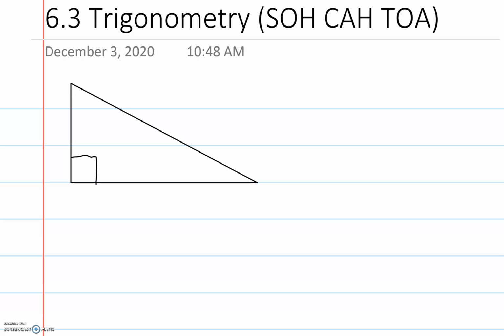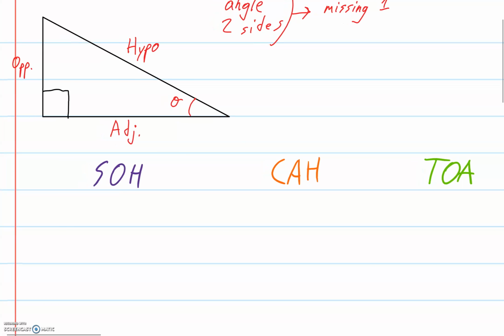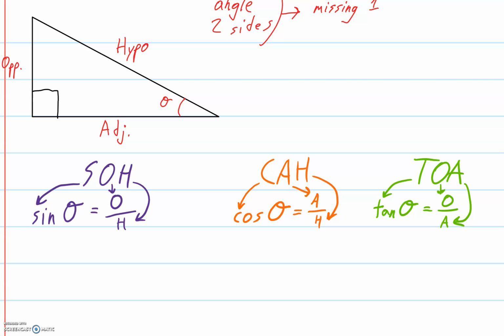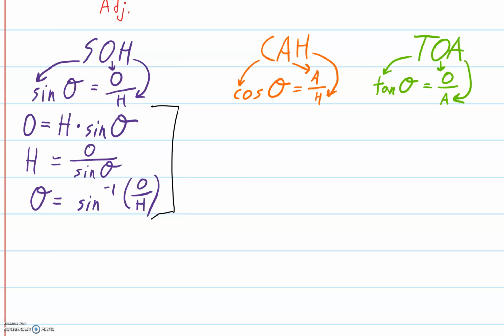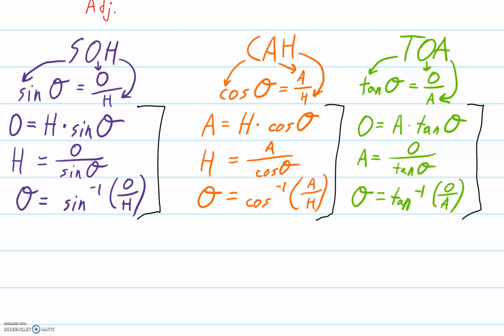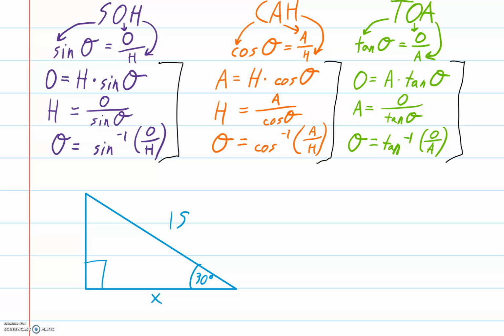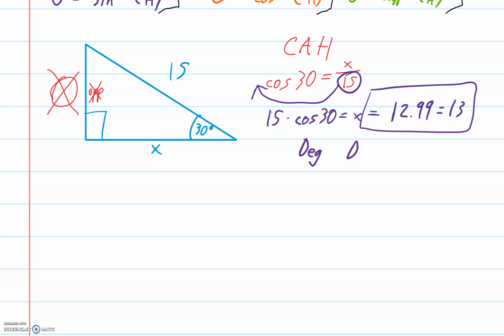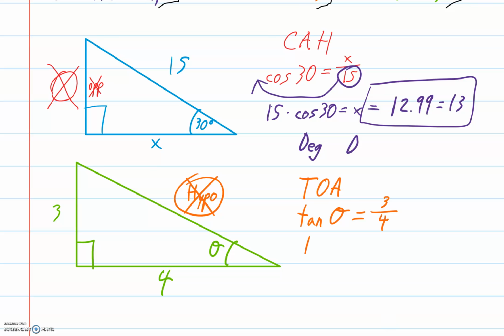7.1 Trigonometry (SOH CAH TOA)